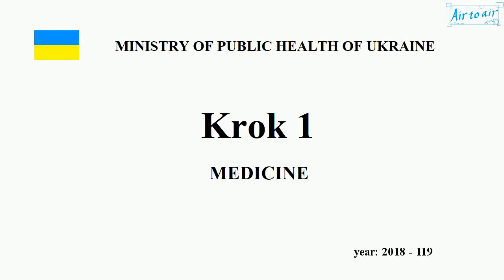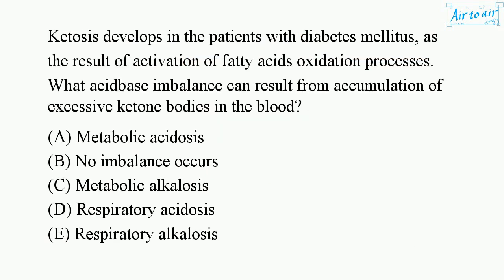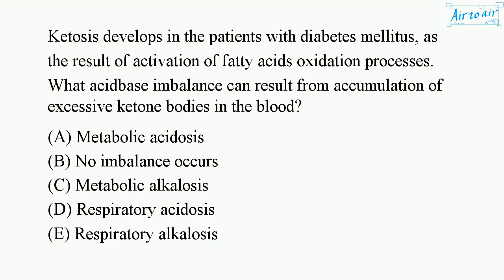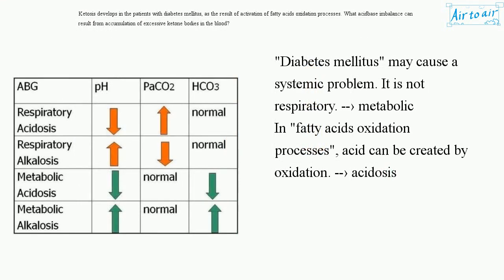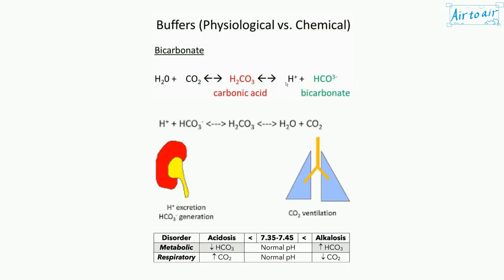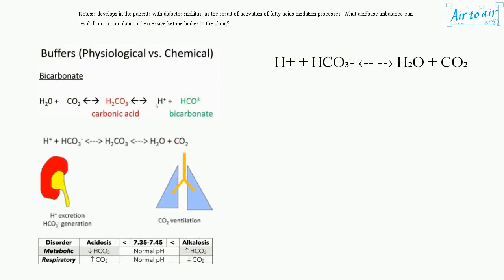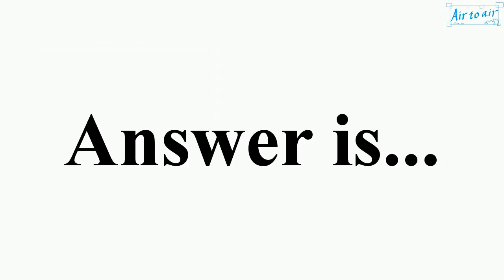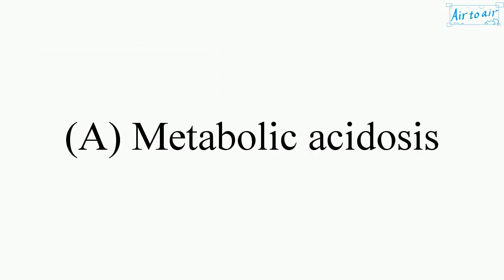[ Krok 1 Medicine ] Year: 2018 - 119 (Ministry of Public Health of Ukraine)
Ketosis develops in the patients with diabetes mellitus, as the result of activation of fatty acids oxidation processes. What acidbase imbalance can result from accumulation of excessive ketone bodies in the blood?

Metabolic acidosis
Metabolic alkalosis
No imbalance occurs
Respiratory acidosis
Respiratory alkalosis